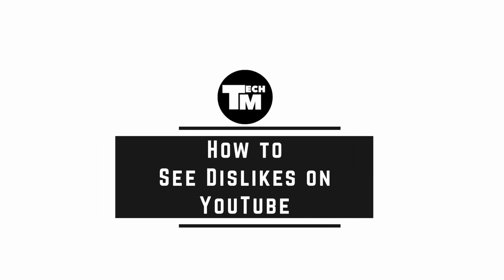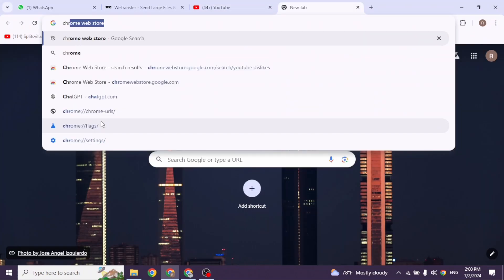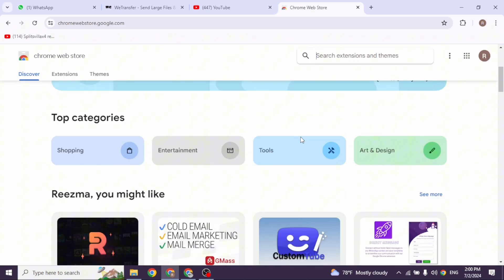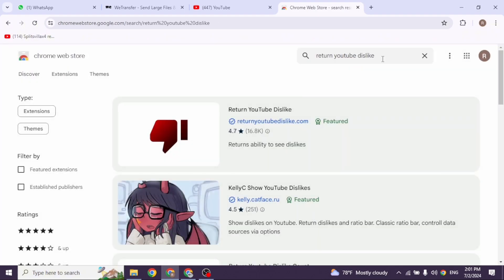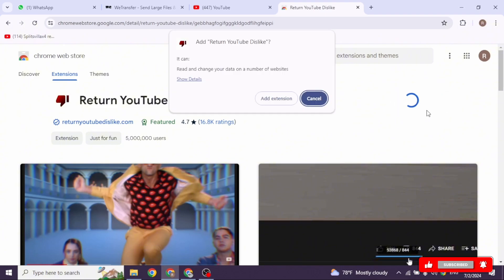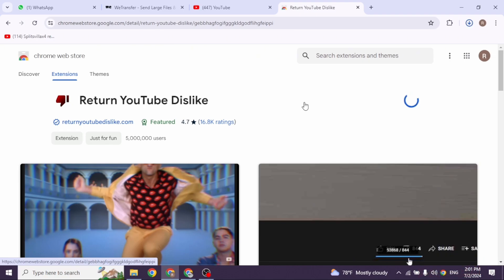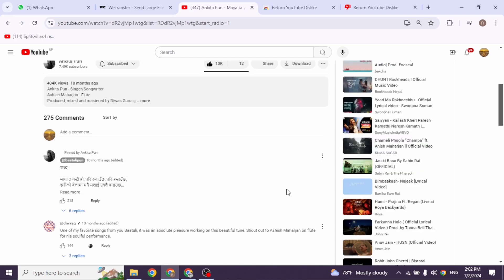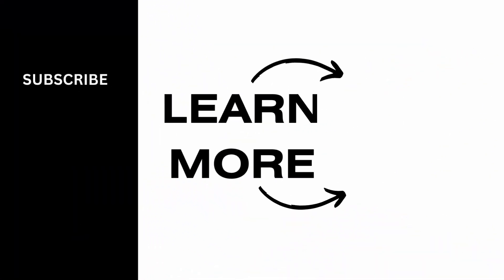How to See Dislikes on YouTube 2024 | View Dislikes on YouTube Videos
Are you wondering how to view dislikes on YouTube videos in 2024? This easy guide provides step-by-step instructions on how to see the number of dislikes on YouTube videos. Follow these straightforward steps to gain insights into the engagement and feedback received by videos on the platform.

In this tutorial:
0:00 - Introduction
0:15 - How to See Dislikes on YouTube Videos in 2024 (EASY)

Learn how to effortlessly check the number of dislikes on YouTube videos in 2024 with this simple guide. This video covers the entire process, ensuring you can understand audience reactions and engagement levels effectively.

Gain insights into video feedback by following this guide to see dislikes on YouTube videos!